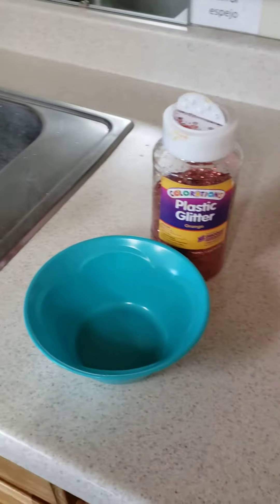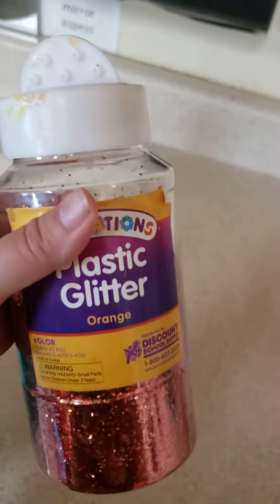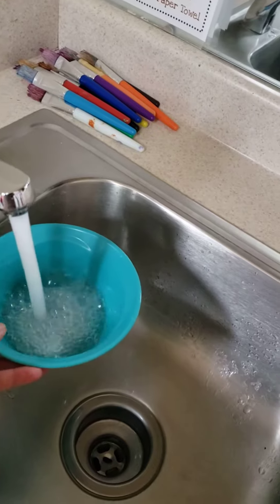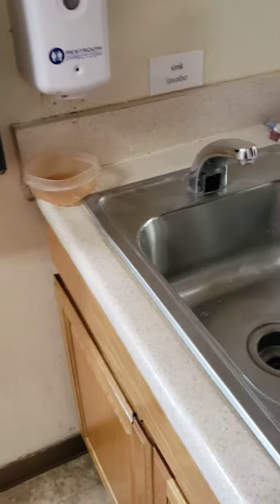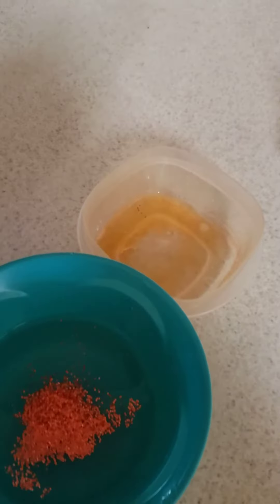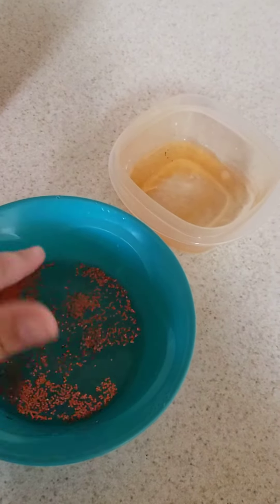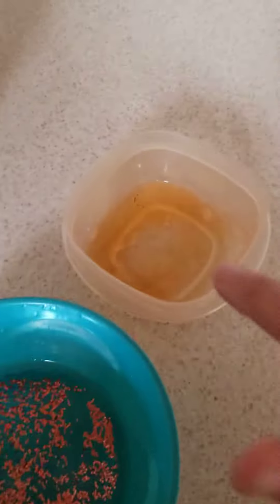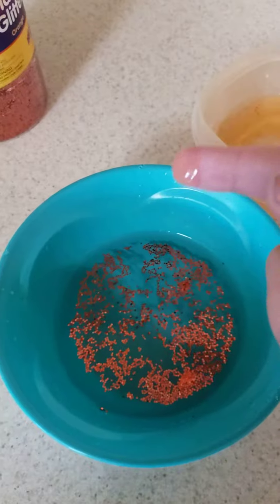Easy Way to Teach Kids about Germs and Hand Washing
Use glitter, water and soap to help teach children about the importance of using soap when they wash their hands